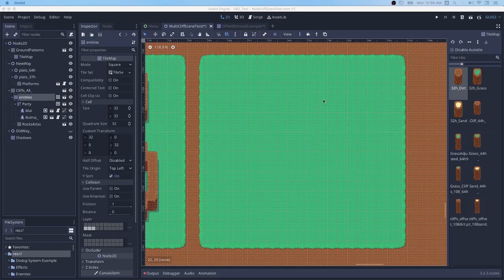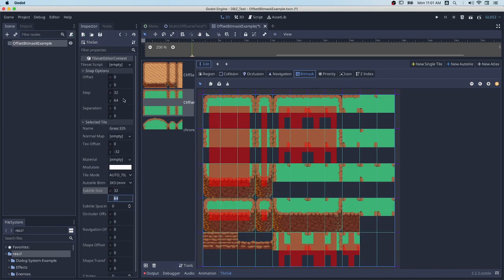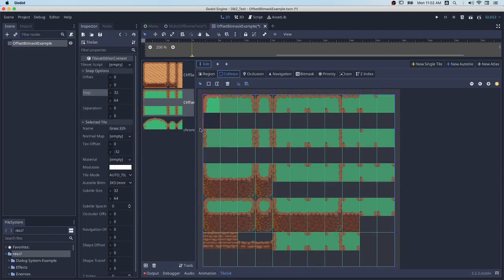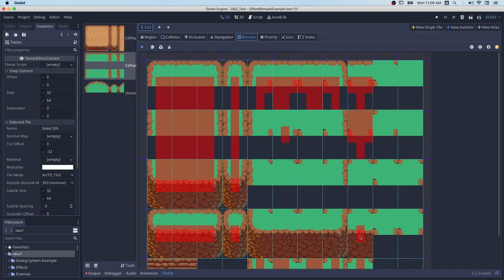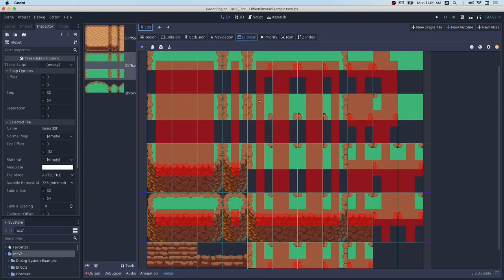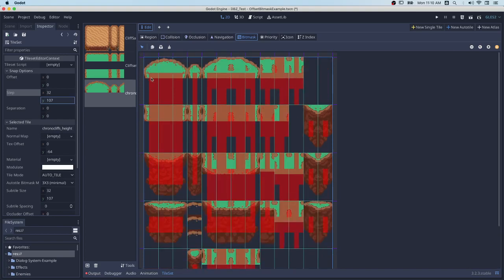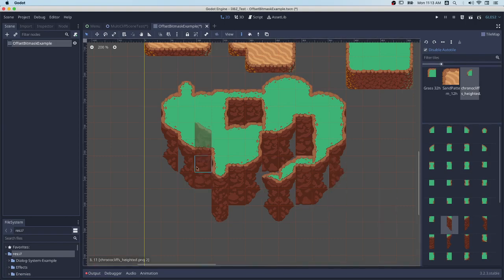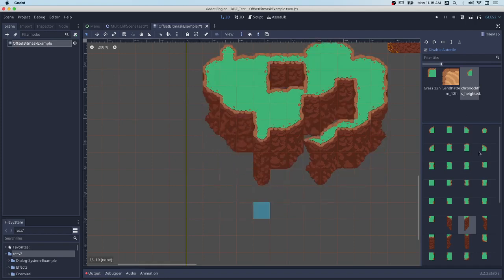Godot: Tips to set up AUTOTILE BITMASK for unique subtile sizes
The key like in balancing your qi is to find the center!

Also, make use of the copy and paste bitmask buttons! Just be careful not to hit the clear button 🙅‍♂️